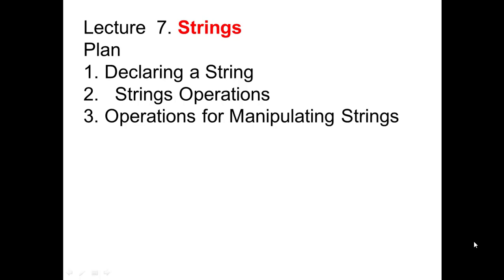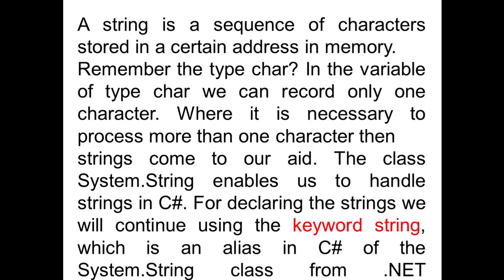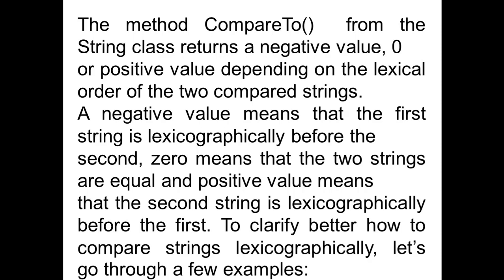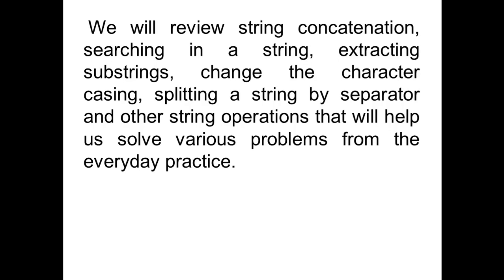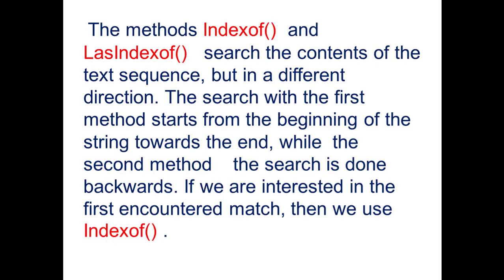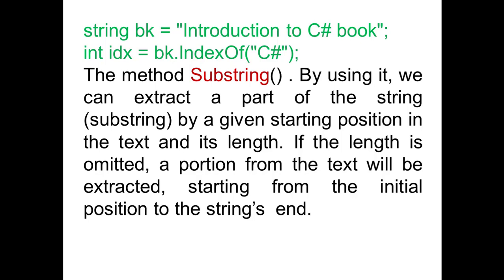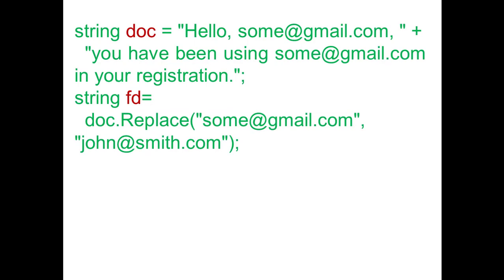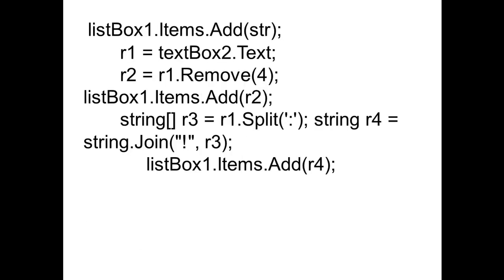Lek8.C Charp. Progr. Lang.